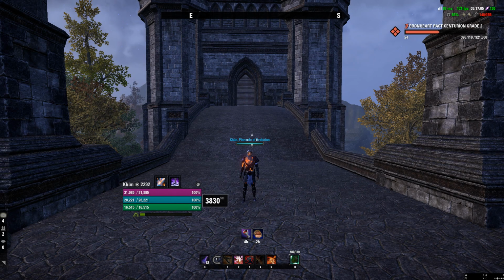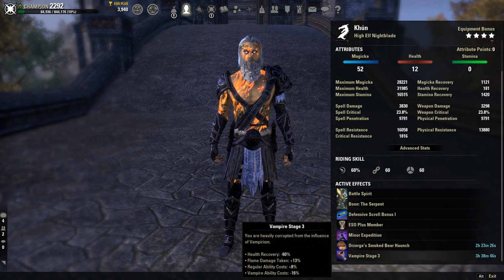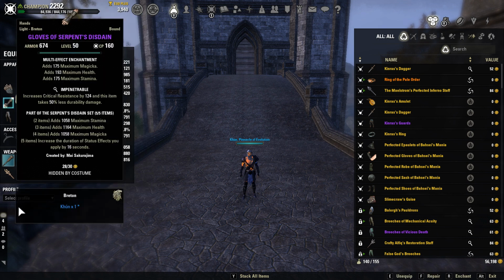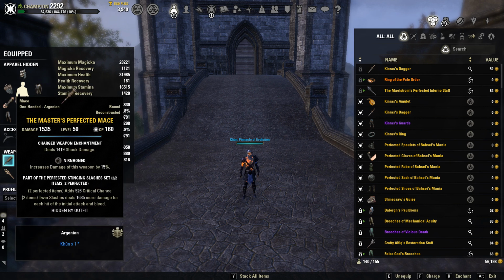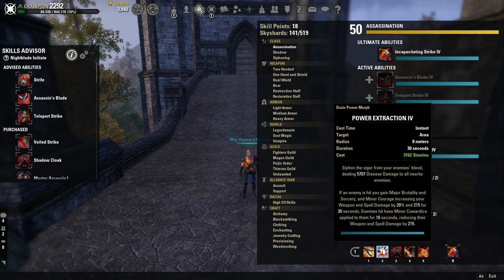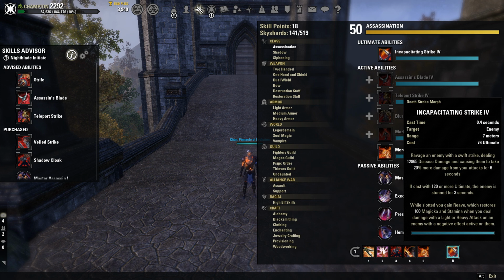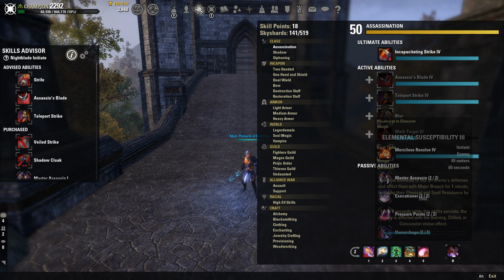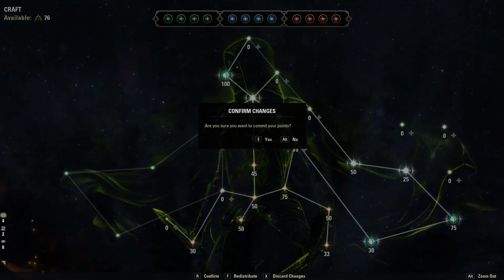ESO PVP - MagBlade Finally Meta! [Lost Depths Chapter]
Hey everyone! I wanted to share with you all the meta magblade build I've been having a lot of fun on. I hope you all enjoy it too :)